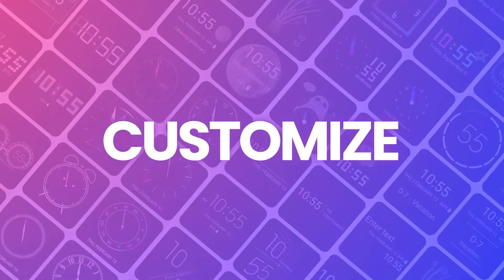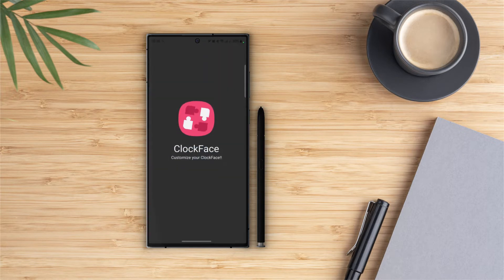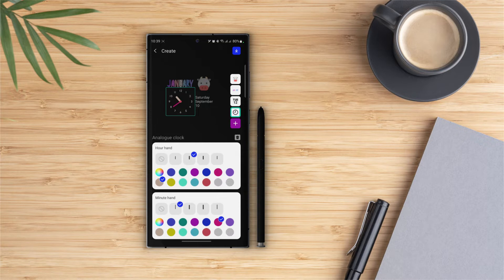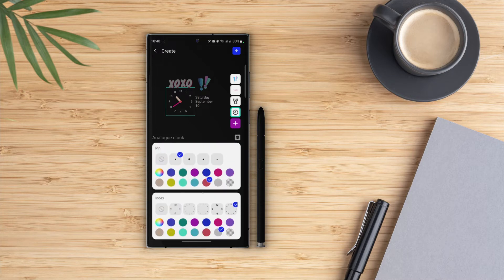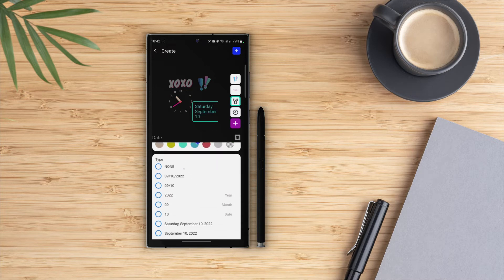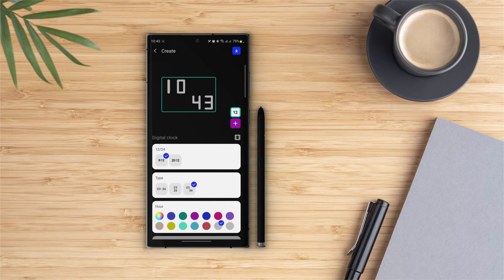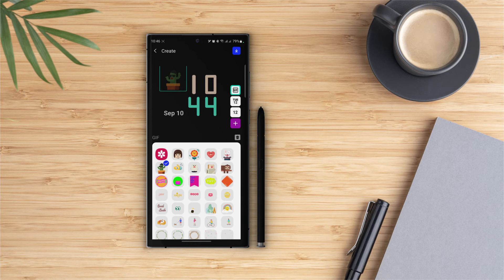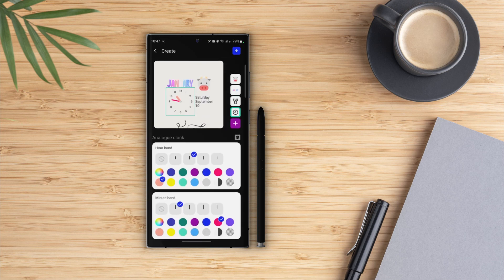Goodlock - Clockface detailed settings | S22 Ultra 5G (one UI 4.1)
Here is how you can customize always on display and lock screen clock on your Samsung phones ! Goodlock's Clock face module enables us to create our own AOD as well as lock screen clocks.

You can
- Create a clockface to your taste.
- You can select the clockface style and decorate it adding text, images and GIF.
- Enjoy your own clockface on Lock screen and AOD
- Create clockface : You can change the style and color of hour hand, minute hand, pin, background and etc.
- Apply the clockface on Lock screen and AOD

Who am i:
I’m Ashar Iqbal and i work as a UI/UX designer. I make videos about android customizations, technology, productivity and lifestyle design. I also make templates on Notion.

GET IN TOUCH:
If you’d like to talk, I’d love to hear from you.